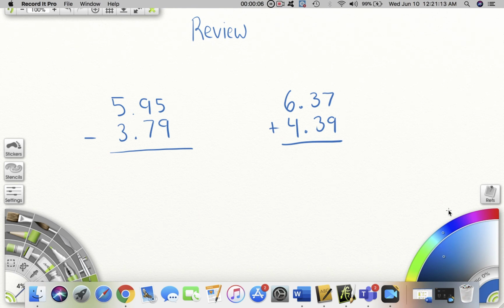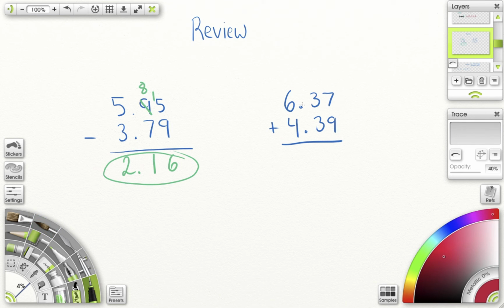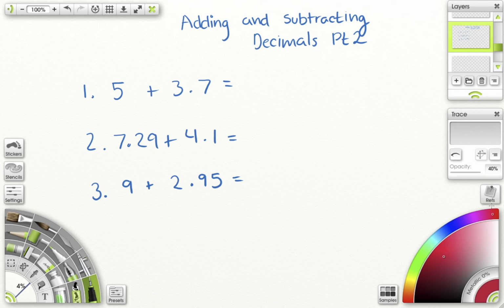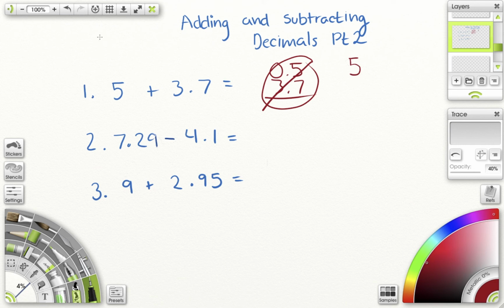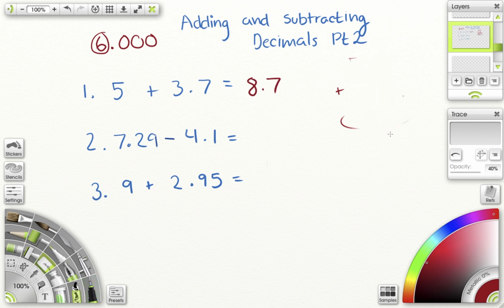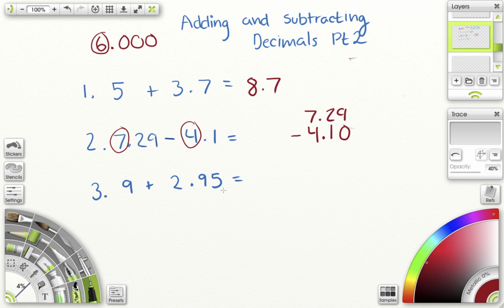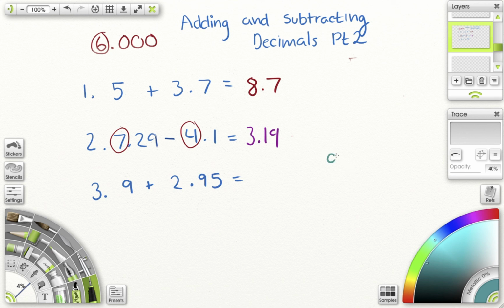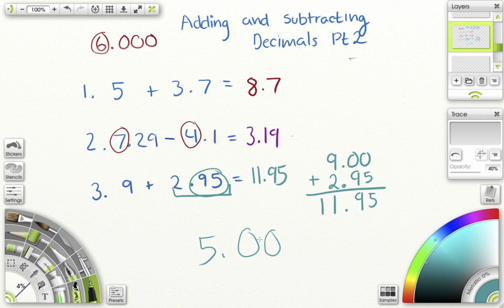June 10 - Grade 7/8I